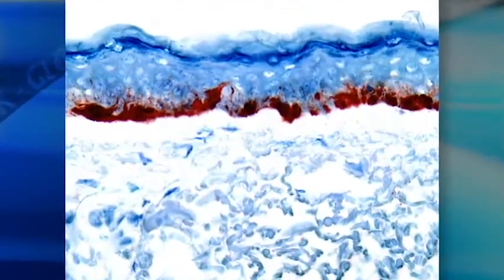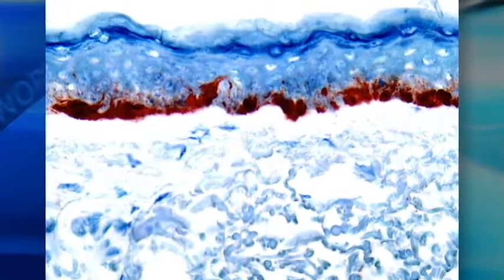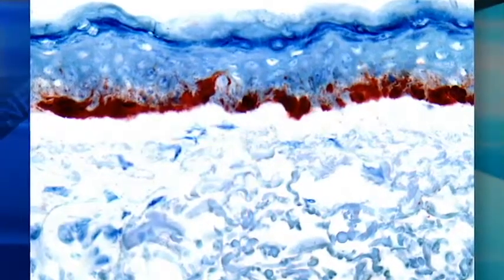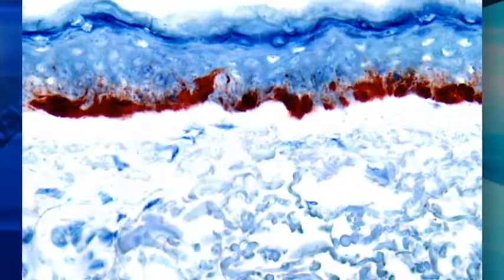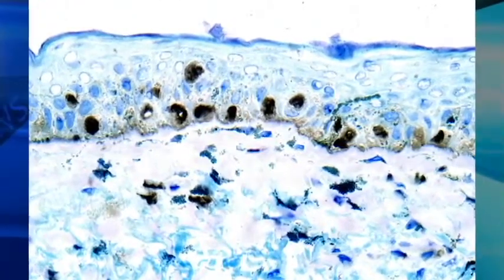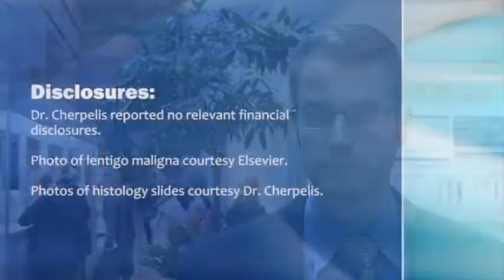Mohs Effective for Lentigo Maligna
Improved immunostaining makes melanocyte identification easier in Mohs surgery patients being treated for lentigo maligna, Dr. Basil Cherpelis explains.